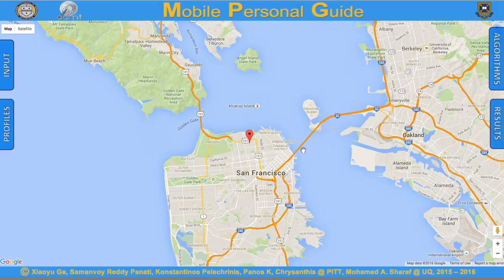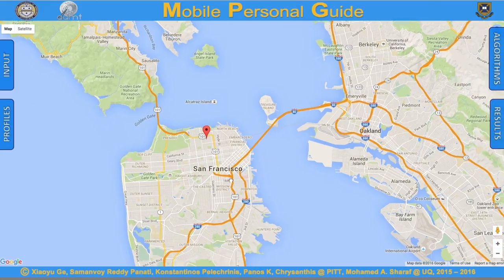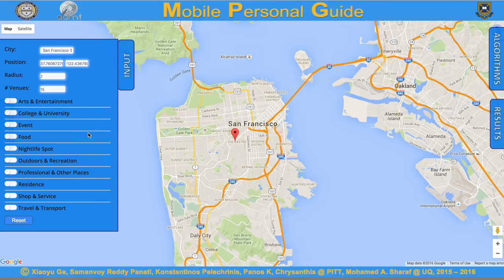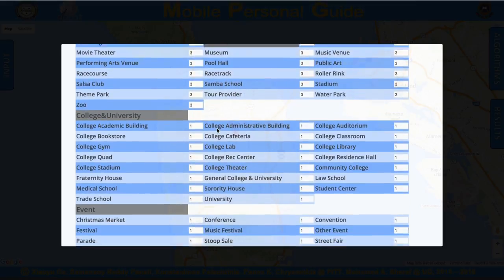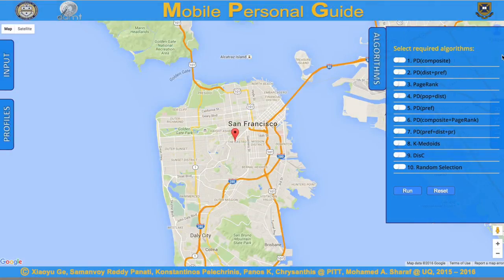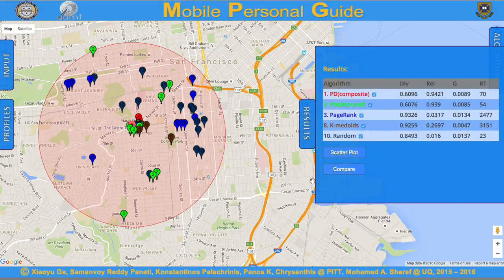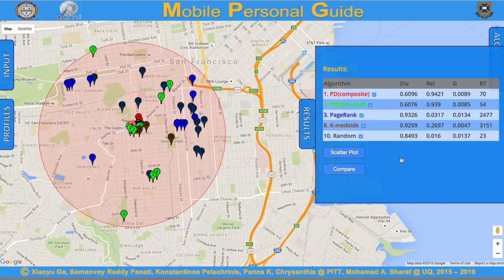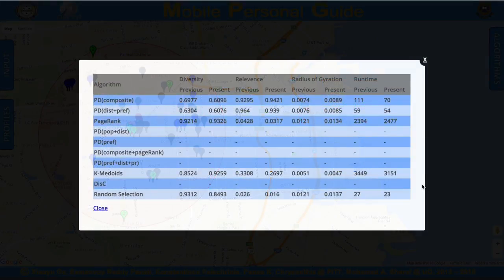Mobile Personal Guide MPG Demonstration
Masters Project with Steve Ge (PhD student) under Dr. Panos Chrysanthis (Awesome Professor) at University of Pittsburgh